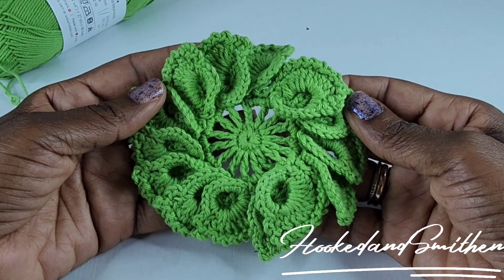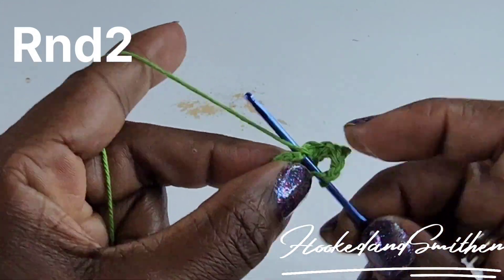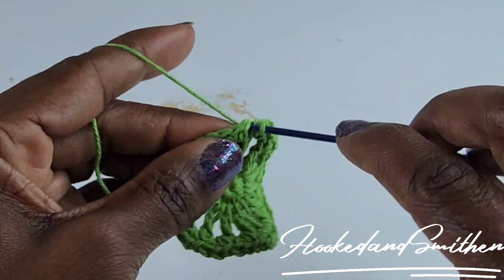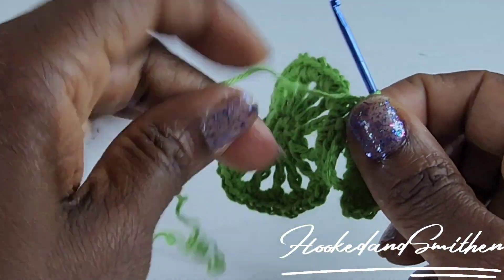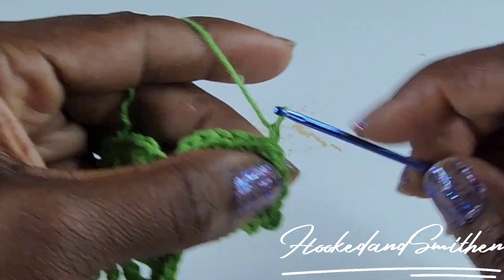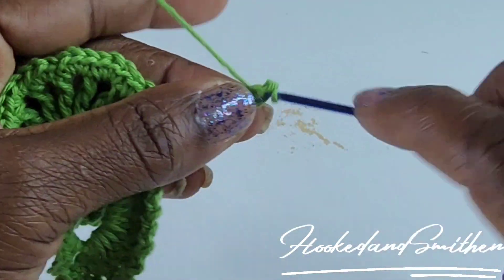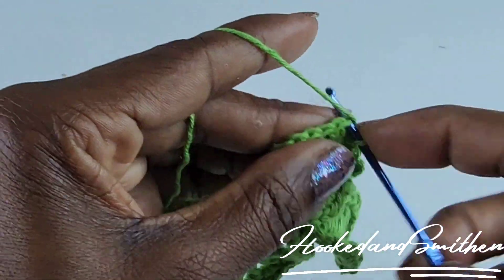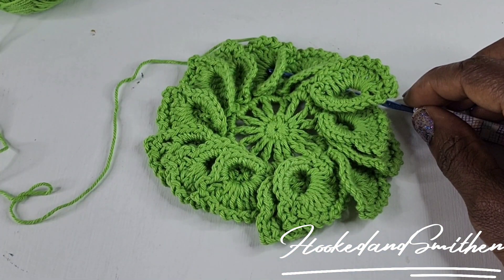Stunning 3D Crochet Flower | How to Crochet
Learn to crochet 3D crochet flower motif.

Hobbii 100% sport weight cotton yarn with 2.5mm hook.

Timestamp:
00:00 leaf motif
00:23 Row 1
01:15 Row 2
02:30 Row 3
03:19 Row 4

Thank you for visiting Hooked and Smithen

Gillian